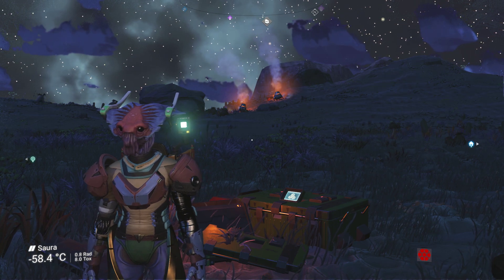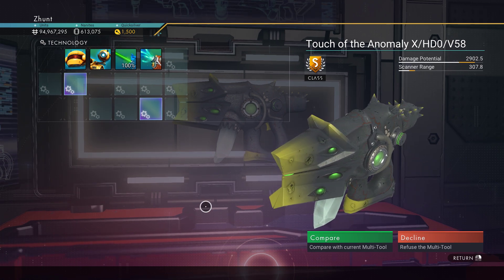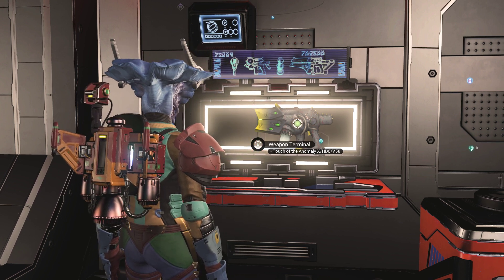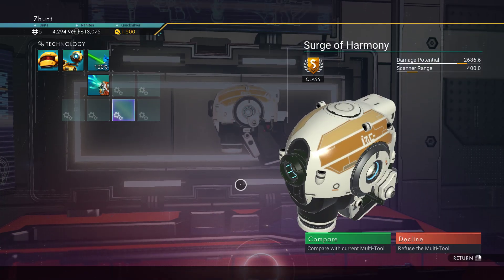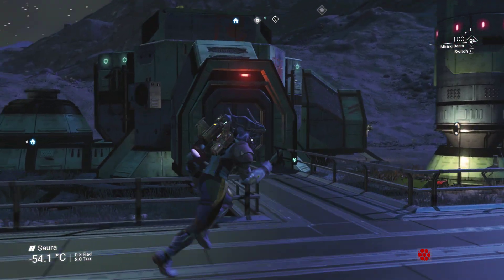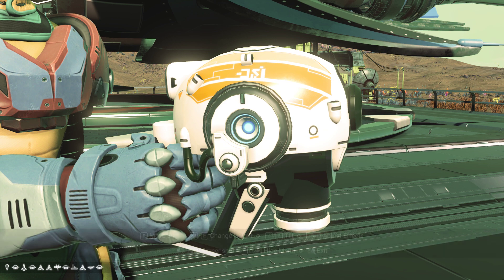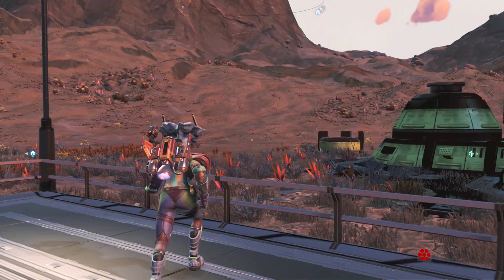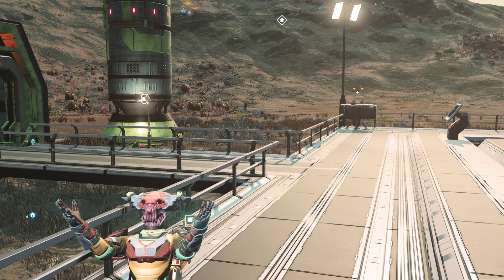Black Crystal S Class Alien Multitool & White and Orange S Class Experimental Pistol Multitool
Toot Toot!, All aboard the train wreck video!
Lava found these in A class, I found the S Class Cabinet